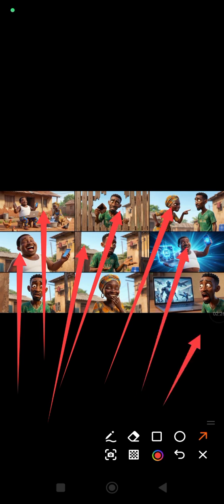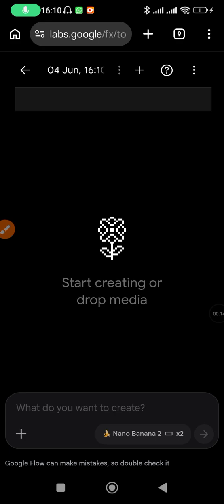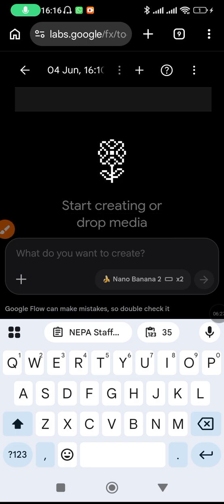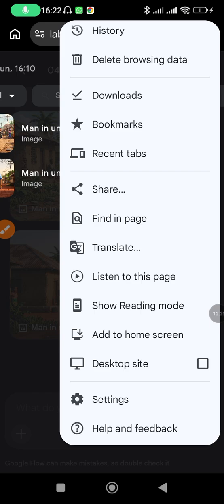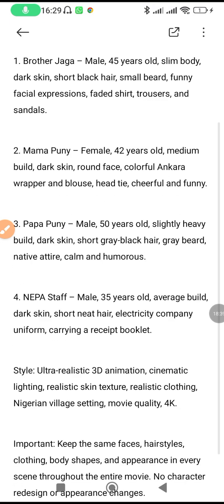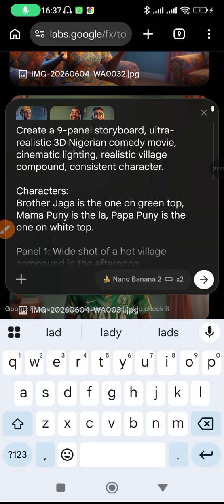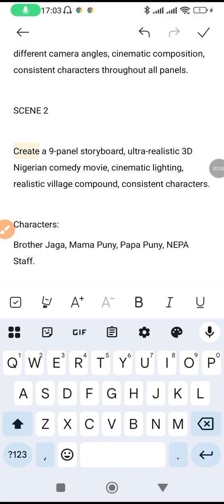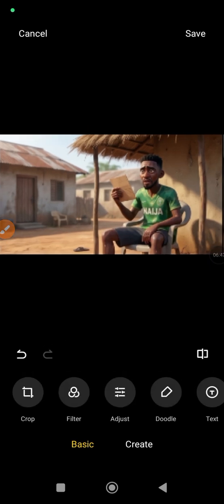IMAGE GENERATION, AND CROPPING CLASS || DAY 3 TRAINING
Welcome to the day 3 of our AI movie Production, Workflow, and Editing Trainig